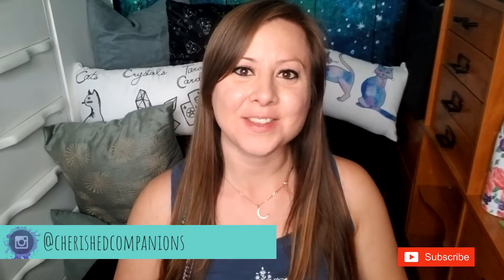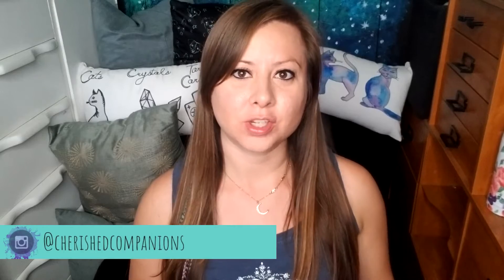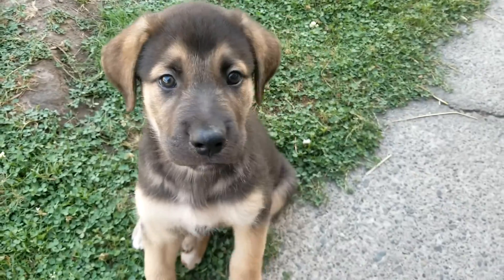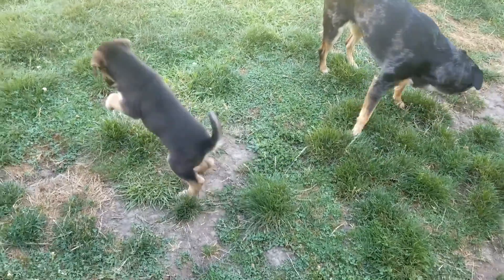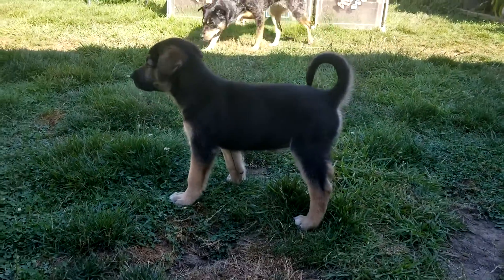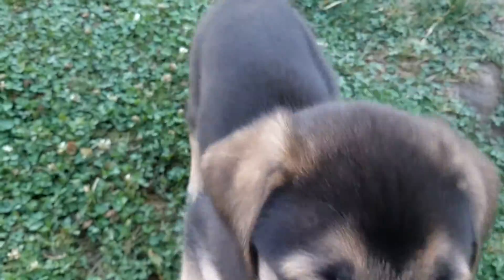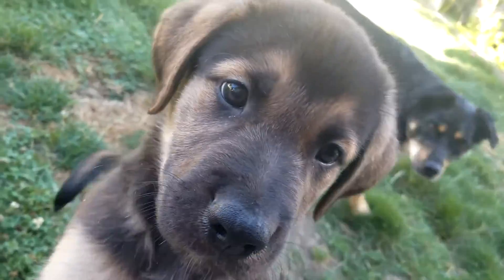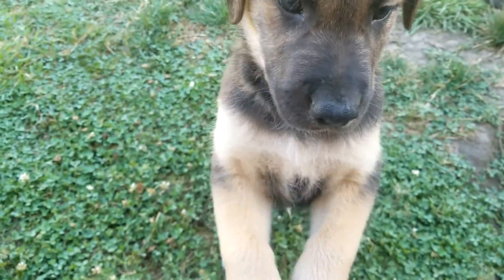New Puppy? What you need to know! Training, Supplies & More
This channel is all about, forming deep connections and effective communication with dogs and cats (plus reptile content.. and rabbits.. and birds)

Discover how to improve your pet's quality of life, increase your bond together, and communicate effectively.

Want me to work with you and your cat or dog privately?
Work with me 1:1 virtually
I help you and your pet achieve happiness & harmony through holistic & natural methods that consider your pet's body, mind, and soul.

~Etsy Shop
Custom Pet Portraits, Art for Animal Lovers, Decor and Apparel for Dog Moms and Cat Guardians

My Other Channels:
Living with Familiars: Enchanting our Pet's life by connecting to their soul through intuitive guidance and healing